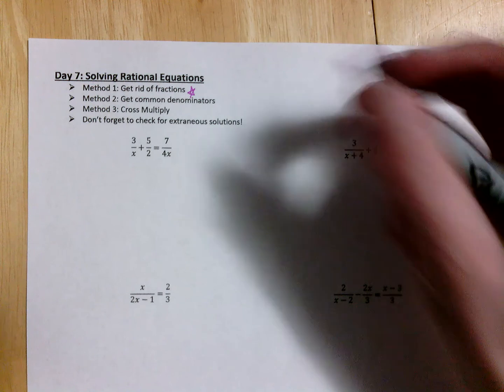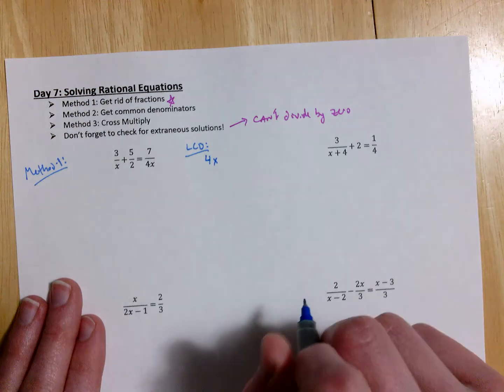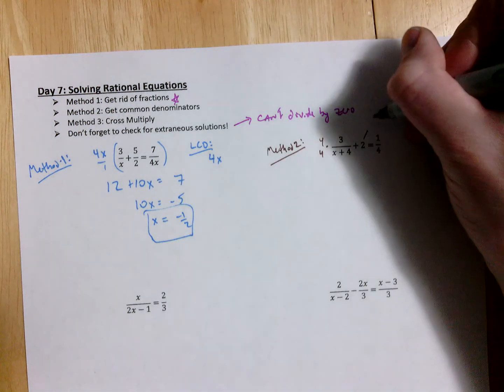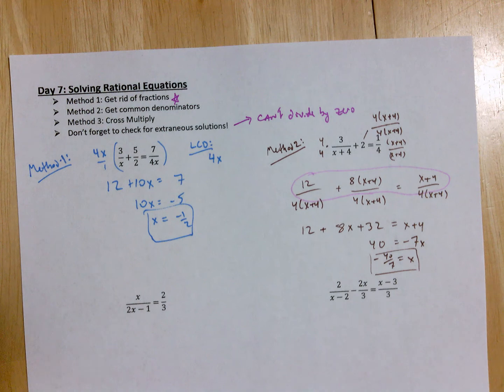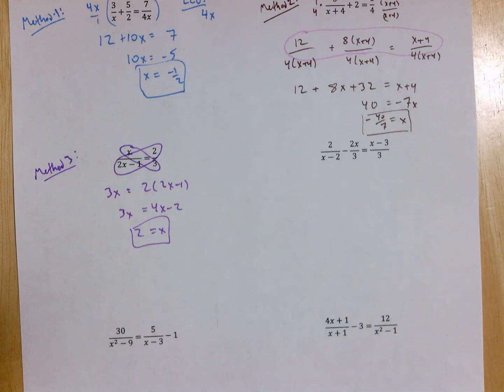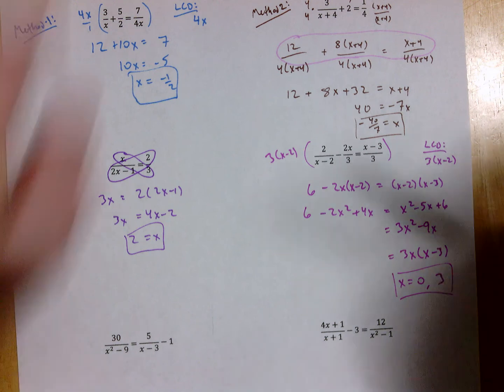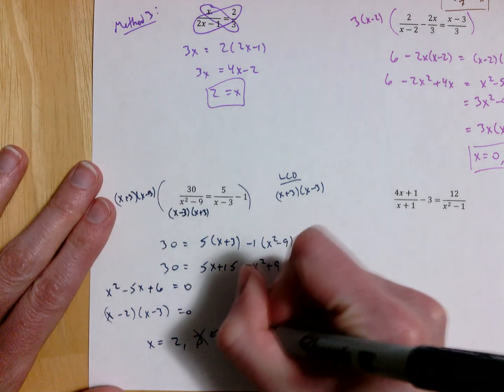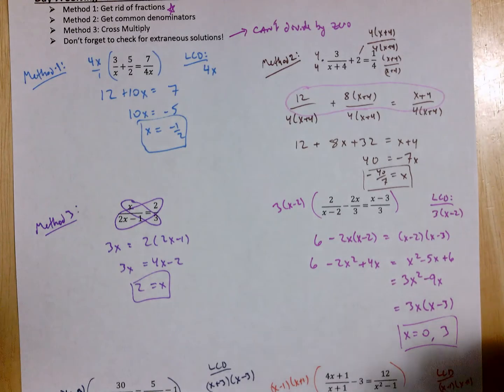Solving Rational Equations